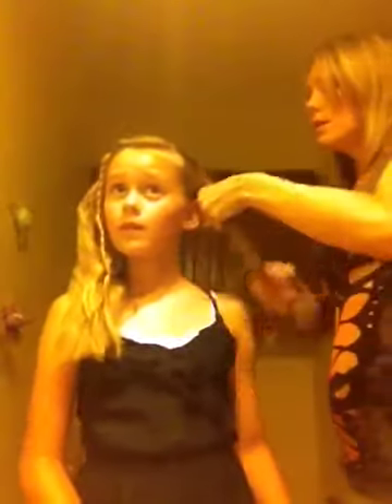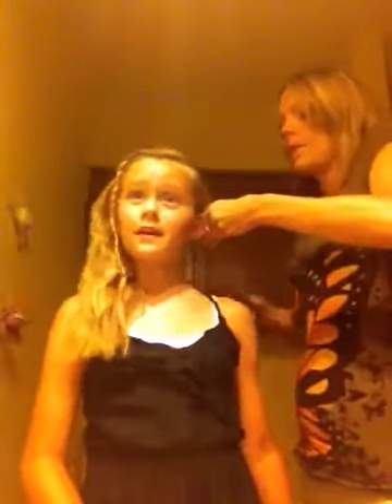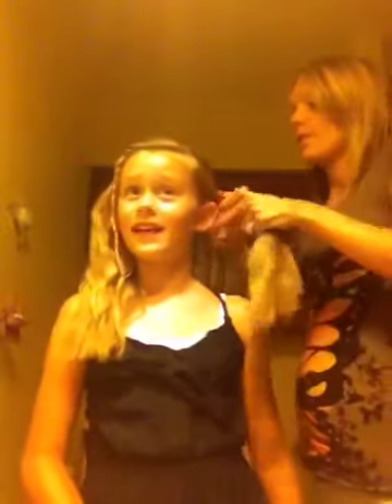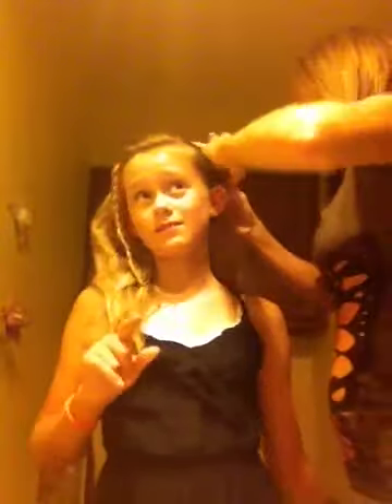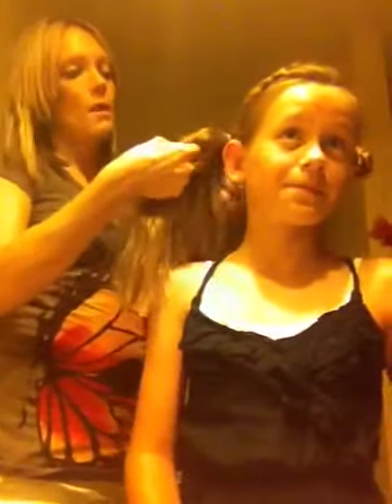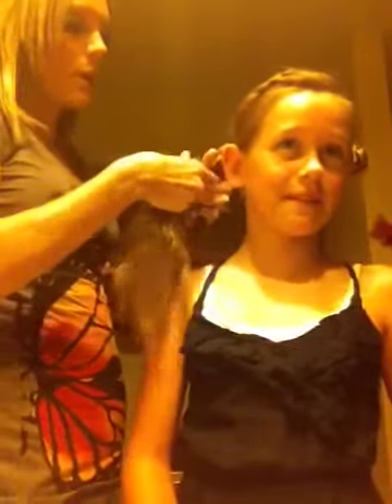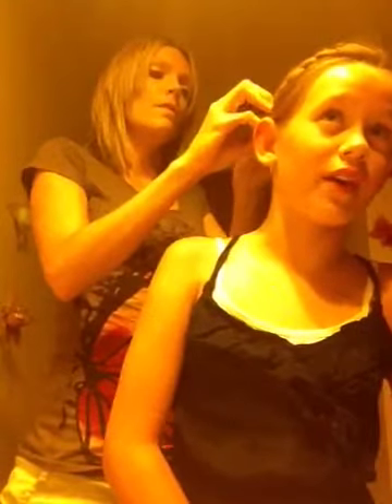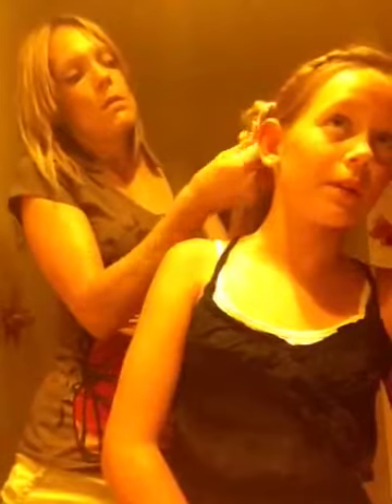Triple braids Double buns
Cute hairstyles!!!